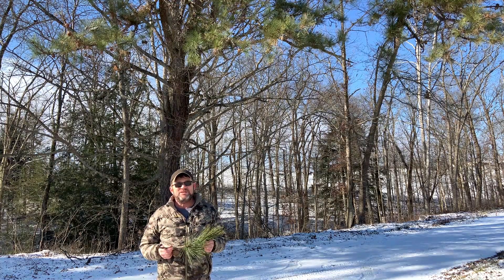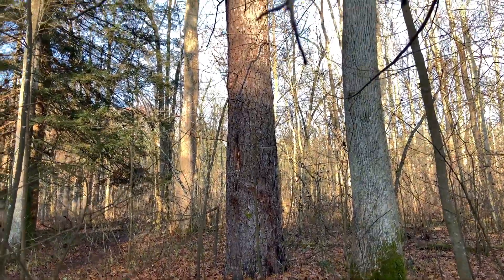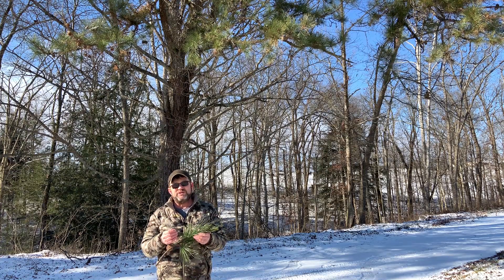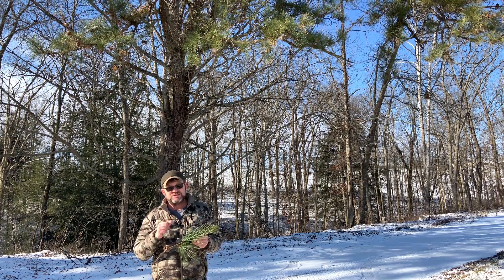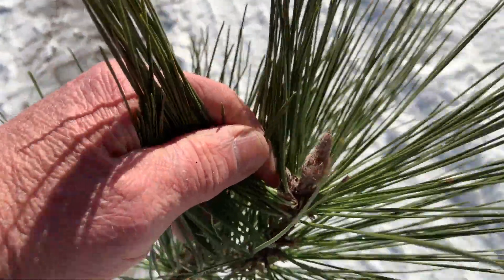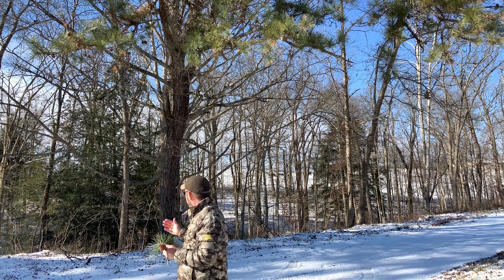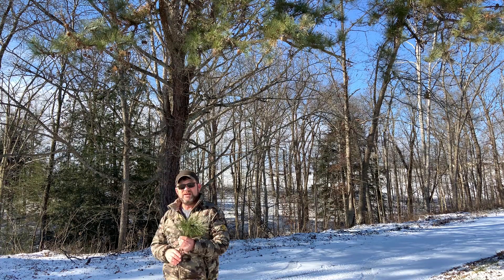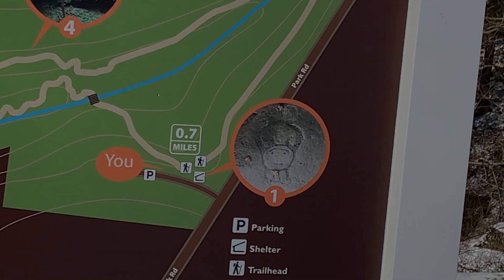Tree ID Clip: pitch pine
Dave Apsley, Natural Resources Extension Specialist, talks about the characteristics used to identify pitch pine.